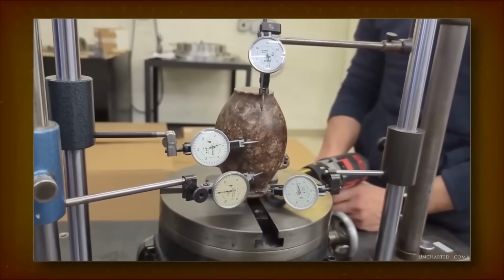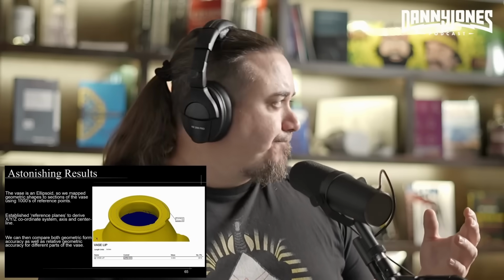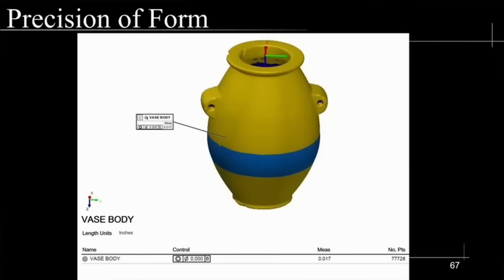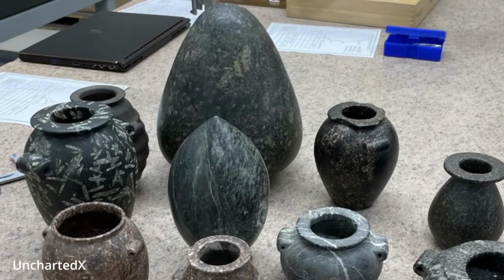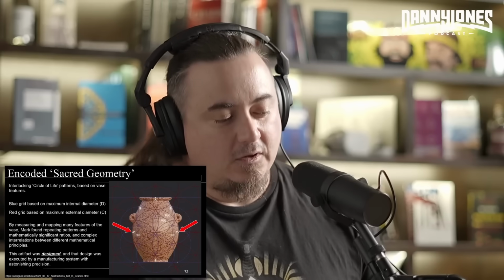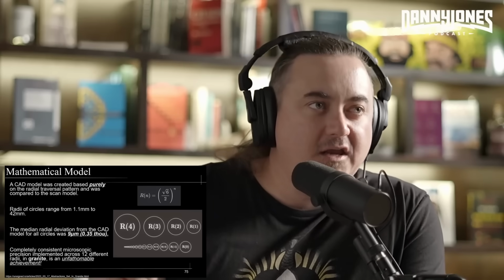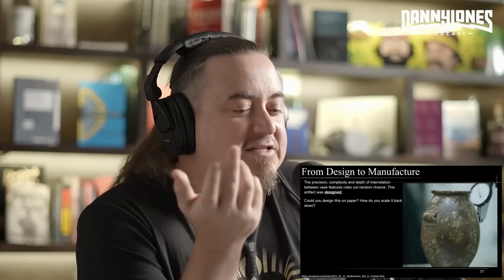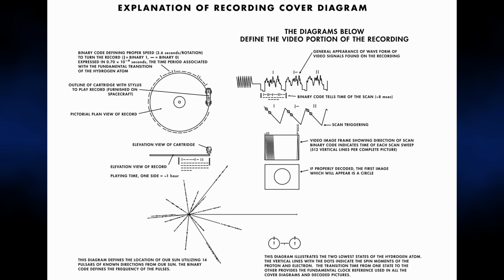Are These Ancient Egyptian Vases Actually Impossible to Make?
Today, we explore the incredible symmetry and extreme thinness of ancient vases made from some of the hardest rocks on Earth. The discussion challenges conventional explanations, questioning how such precise objects could be created with primitive tools. Ben Van Kerkwyk delves into ancient machining and historical mysteries.

The full scans can be downloaded at unchartedx.com

The Sign and The Seal paperback
The Sign and the Seal hardcover

Magicians of The Gods paperback
Magicians of The Gods hardcover

Fingerprints of The Gods paperback
Fingerprints of The Gods hardcover

Supernatural paperback

America Before paperback
America Before hardcover

The Message of The Sphinx paper cover
Keeper of Genesis hardcover

War God I Nights of the Witch paperback

War God II Return of the Plumed Serpent paperback

War God III Night of Sorrows paperback